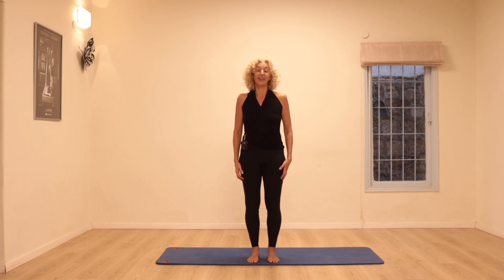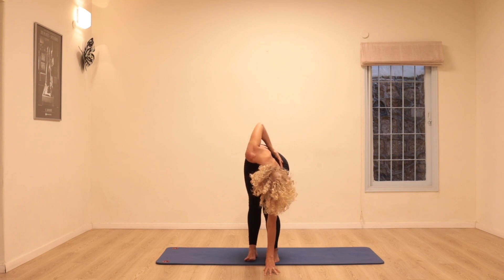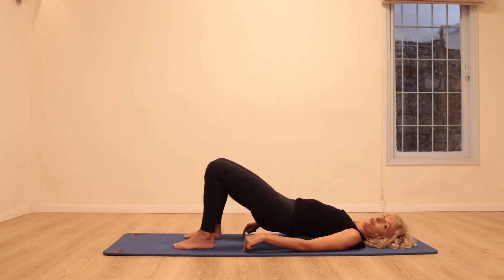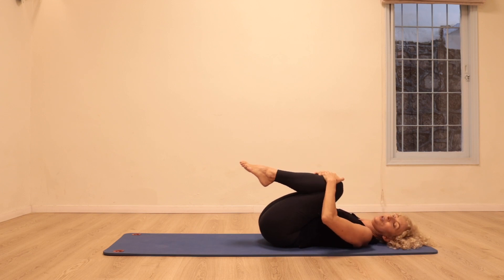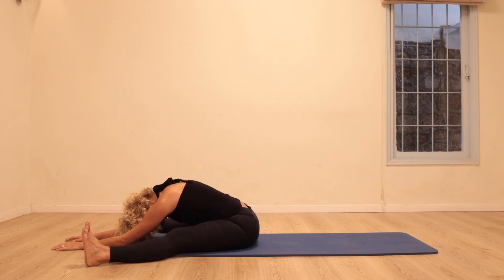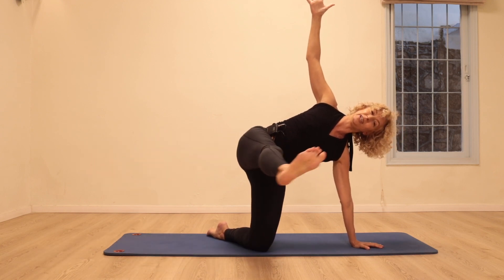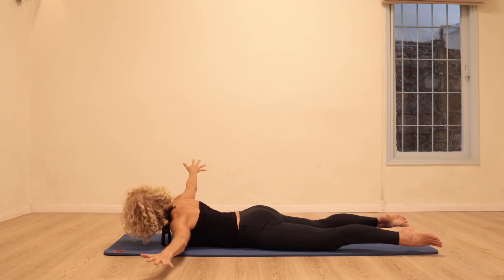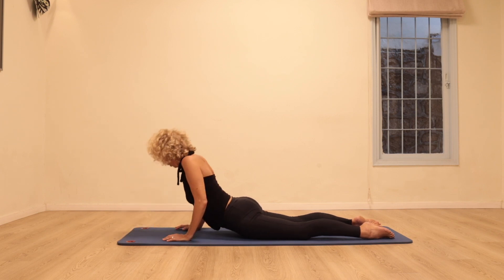Half Hour Full Pilates Class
This 30 minutes class will work the entire body, toning and strengthening as well as stretching and opening, to leave you feeling invigorated and relaxed